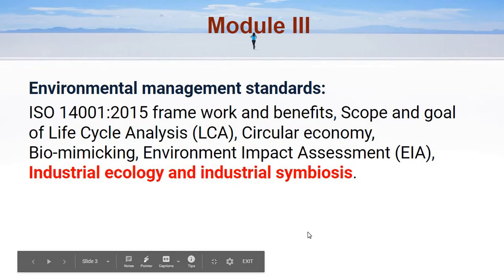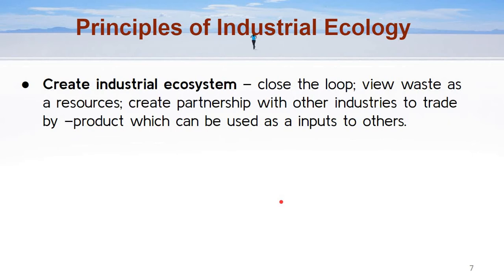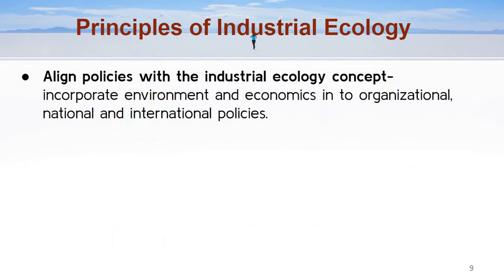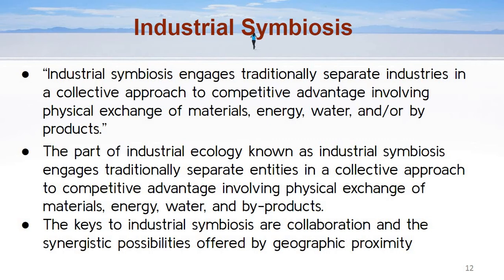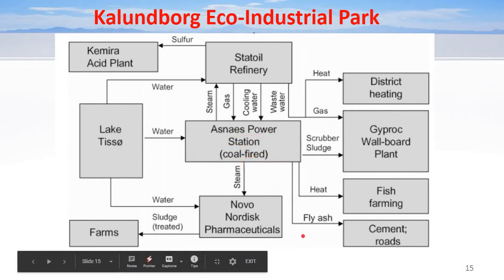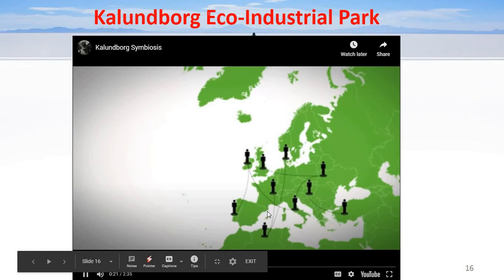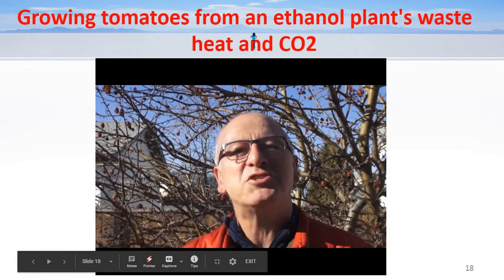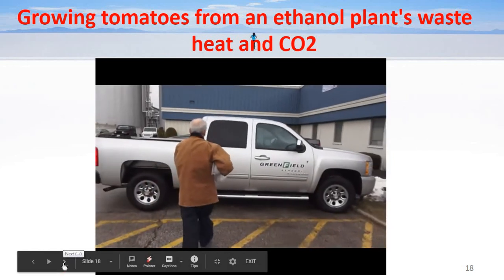MCN201 SE M3 Part 6 Dr Unnikrishnan PC Industrial Ecology and Symbiosis